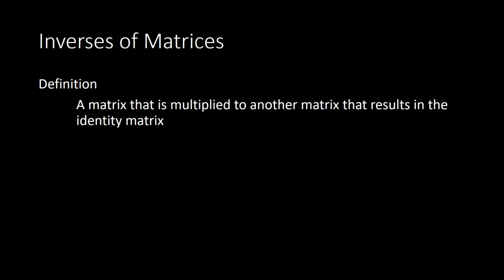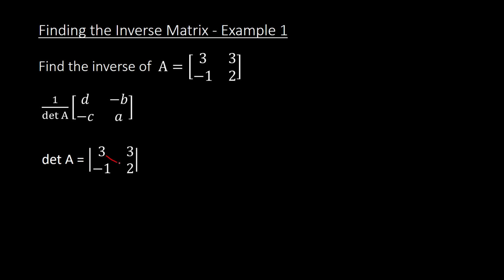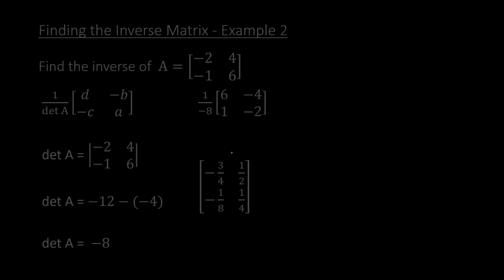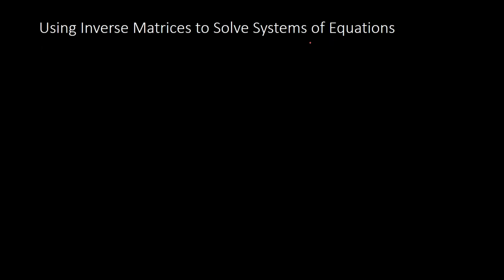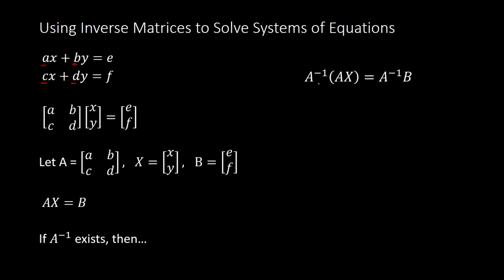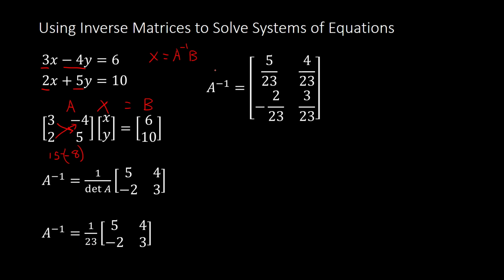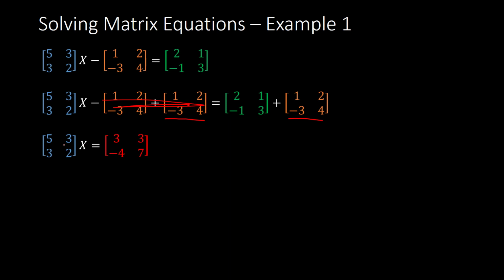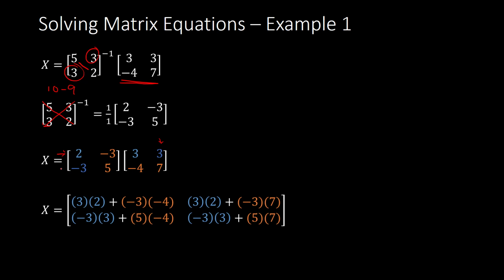Inverse Matrices (Algebra 2)